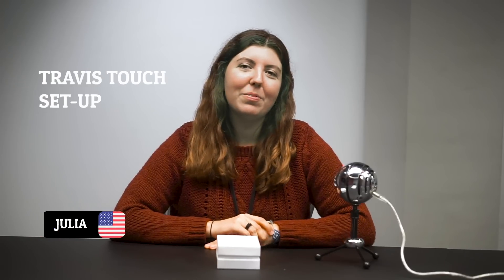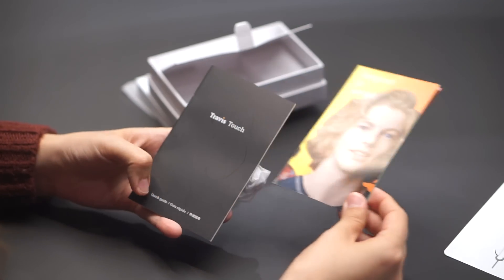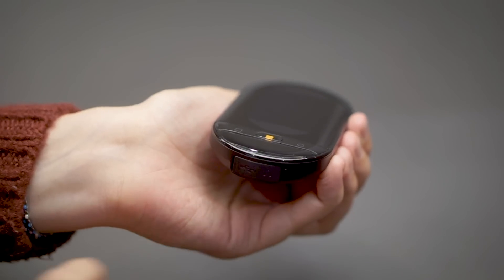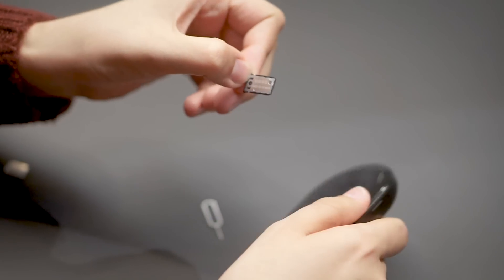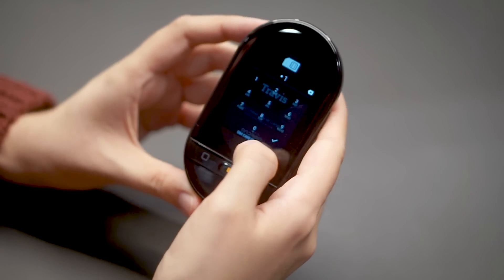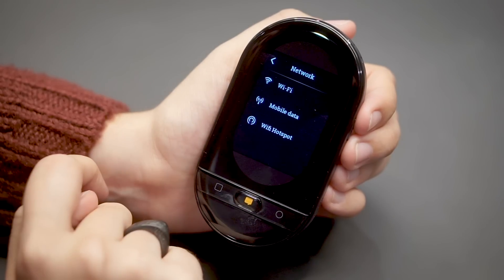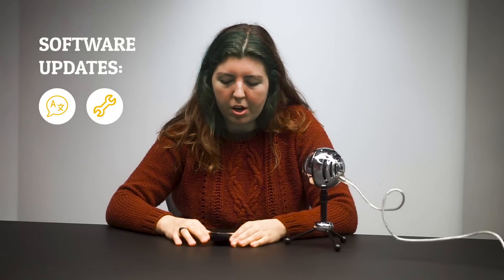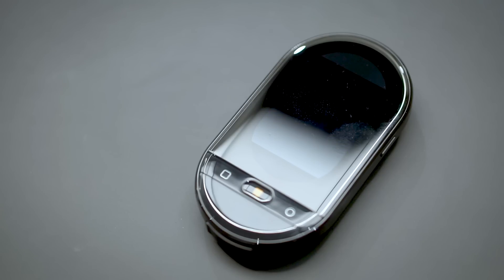Travis Touch - Set Up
See how easy it is to set up Travis Touch. You're just a few steps removed from enjoying the conversations it translates.